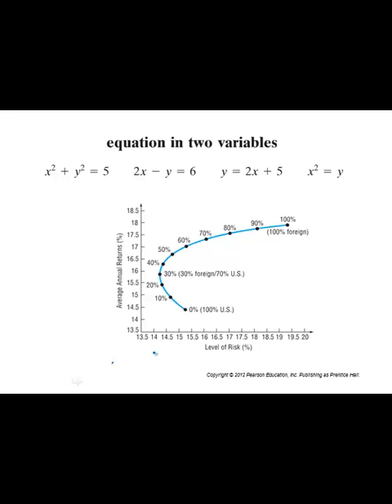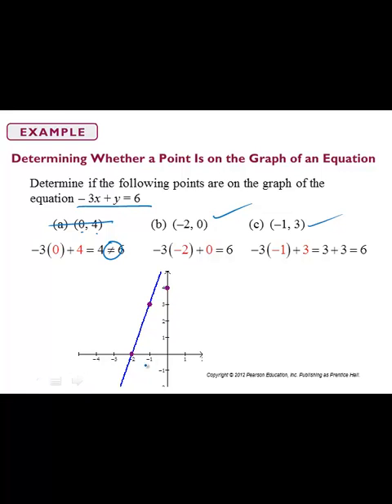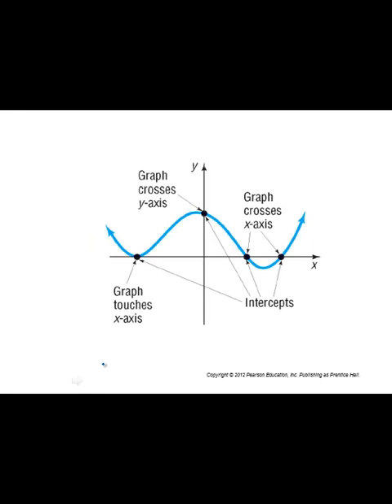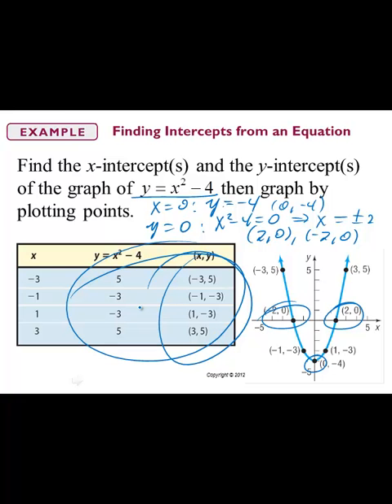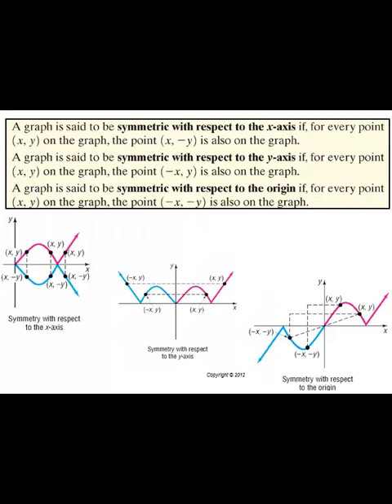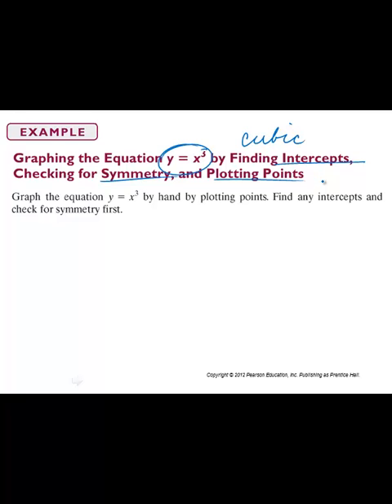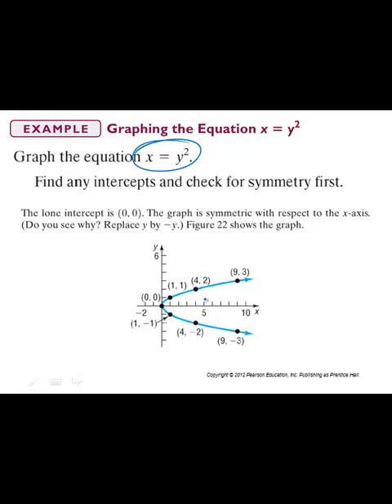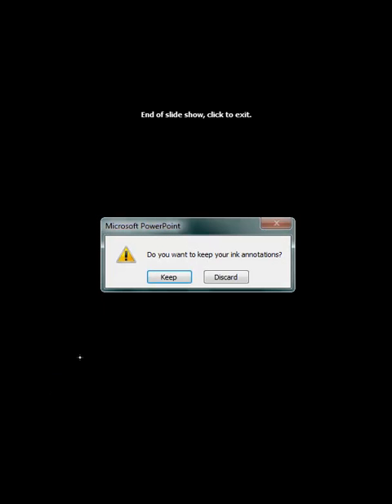MAT 121 WW3 Lecture on Section 2.2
Discussion of graphing equations with two variables.